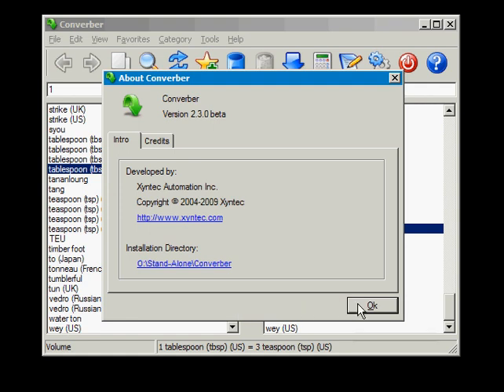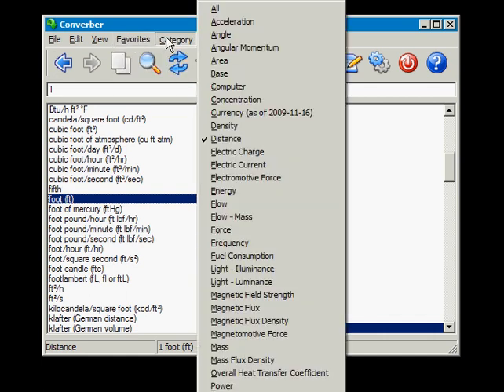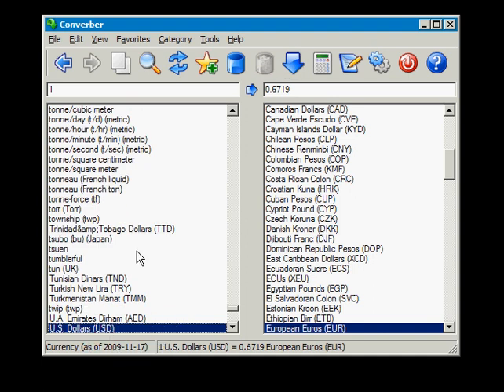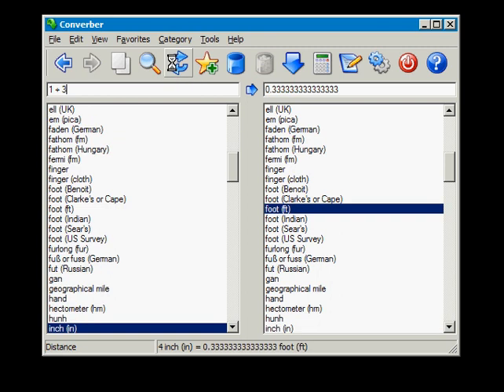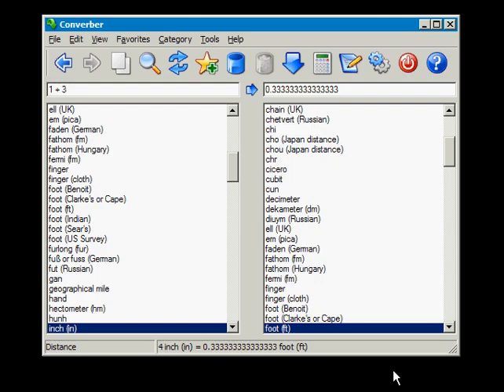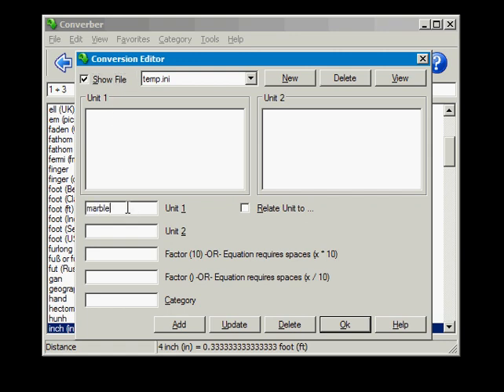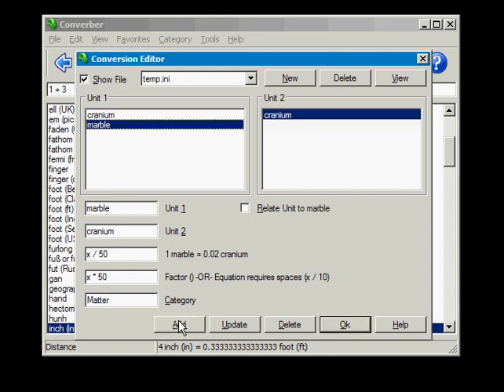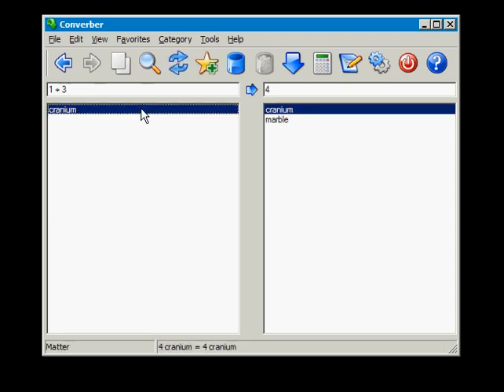Converber - Free PC Unit Converter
Converber is a unit converter. It is a powerful software utility that will help make easy conversions between over 1300  various units of measure in over 35 categories. Converber converts everything from length and force to flow and temperature. See some of the features listed below:

# Gives immediate access to all categories or single category
#  Favorites menu to bookmark your frequently-used conversions
#  Currency rates...updated daily
#  Inline calculator(*/-+^ and more)
#  Automatic updates
#  Quickly search the unit list and immediately see results
#  Step backwards or forwards through the most recently used conversions
#  New! Toolbar for faster mouse operation
#  Single or multiple preference file(s) for different users
#  Shows either common units or ALL units
#  Converts as you type, so no convert button is required
#  Includes equation editor to add your own custom units
#  Allows you to select/unselect the conversion file(s)
#  Can change the number of significant digits of the output
#  Option to select decimal-point precision
#  Option to select scientific notation only
#  Extensive number formatting
#  Inverts selected units with the quick swap feature
#  New! Status bar to display the current category
#  Converts left-to-right OR right-to-left
#  Runs portable/stand-alone using no dll files or registry settings
#  Remembers last window position and size (if desired)
#  Offset correction for meter value compensation
#  Comes with extensive help file
#  Supports transparency
#  Supports a multi-language user interface